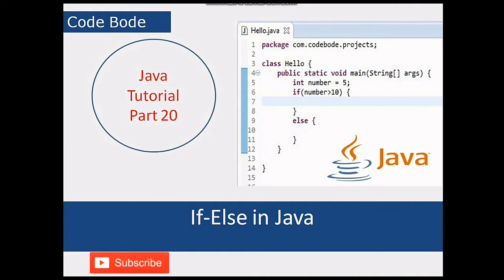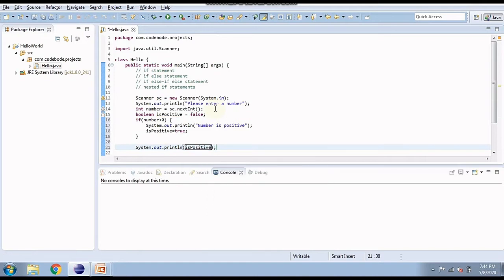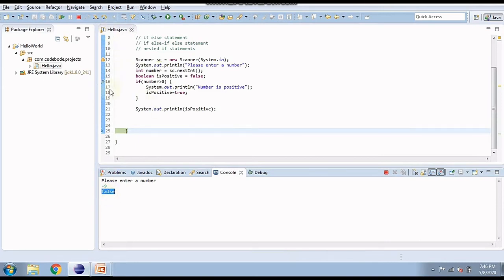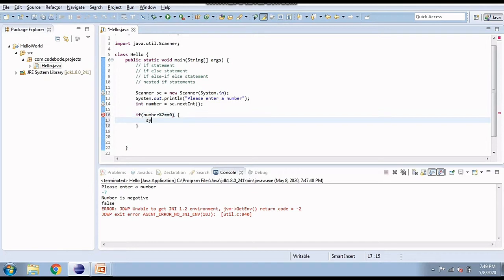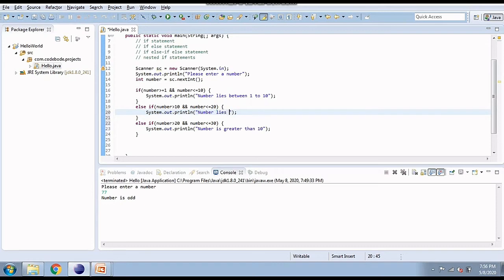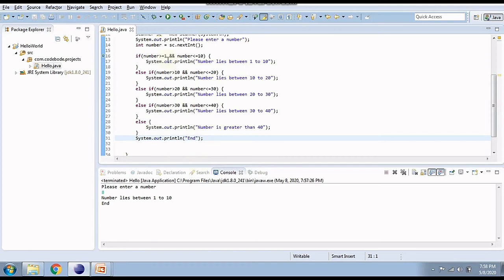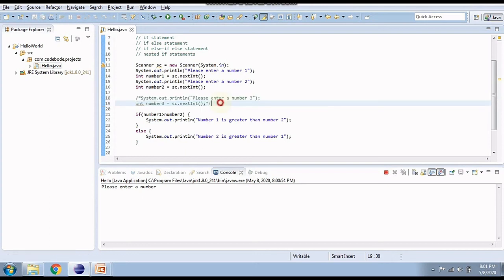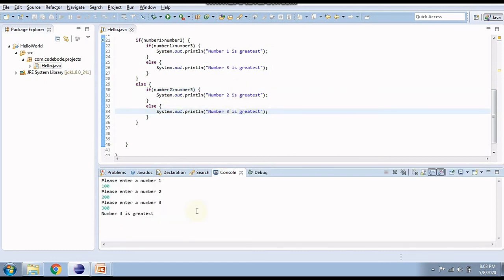Conditional Statements In Java | if else In Java| Nested if | Java Tutorials | Code Bode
Hey guys in this video we will learn how if else works
For e.g

// For odd even

if(number%2==0) {
 System.out.println("Number is even")
else {
 System.out.println("Number is odd")